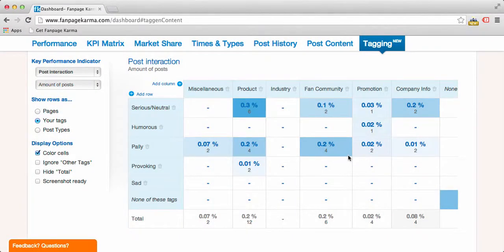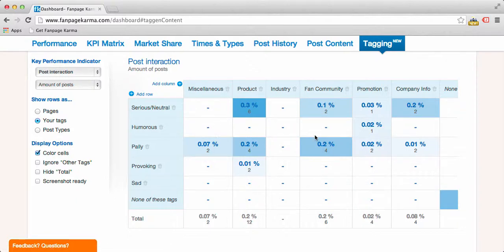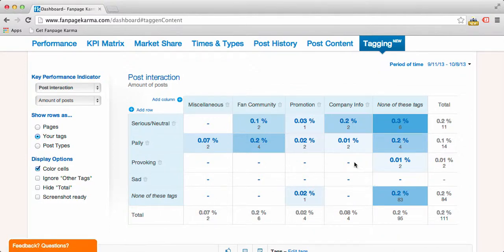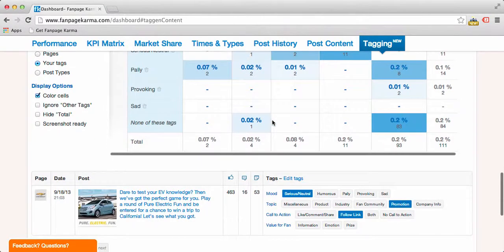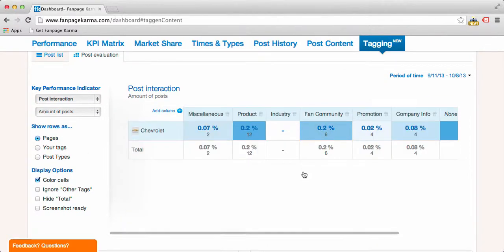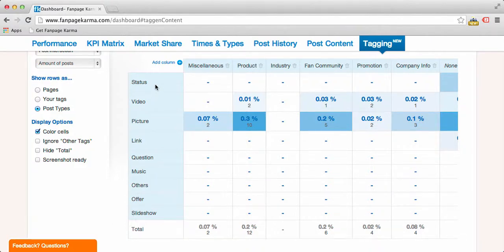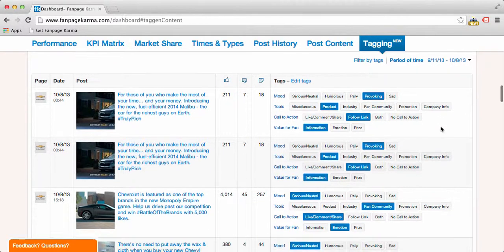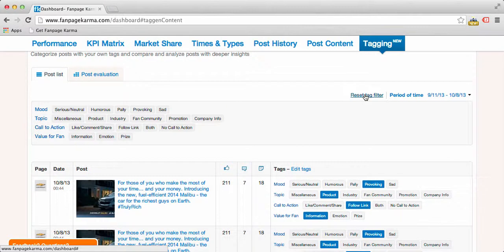How to Analyze your Facebook posts with Tagging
Facebook analytics tells you for instance if pictures are more engaging than links. But wouldn't it be great to know exactly which topic, which motive and which tonality is the most engaging?

This is what's possible with the brand new feature of Fanpage Karma: tagging! From now on page administrators can tag all their posts and see what really works at one glance.

Check which topic works. With all details you want. Individualized. For any page.